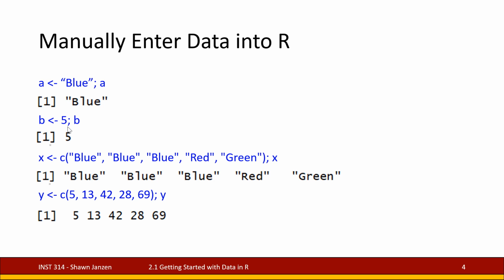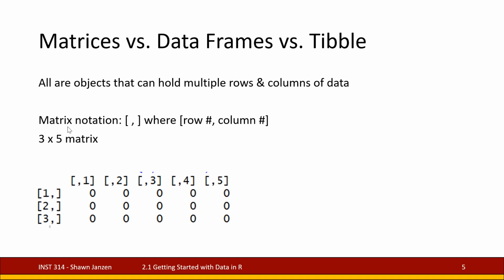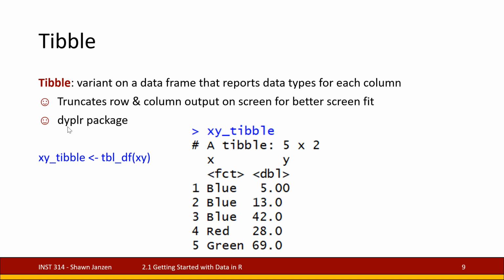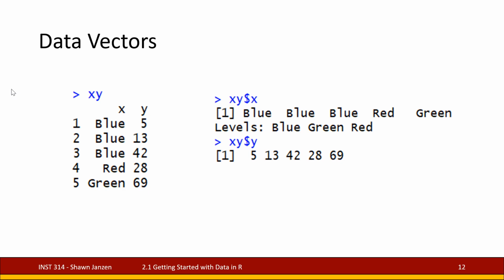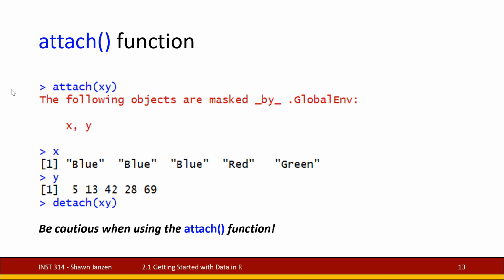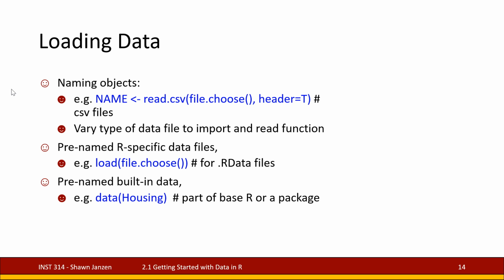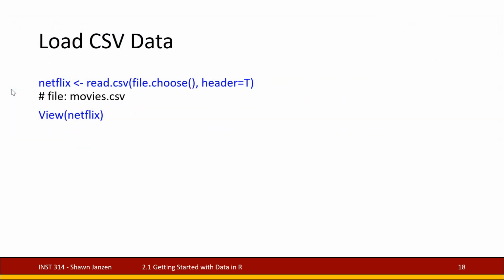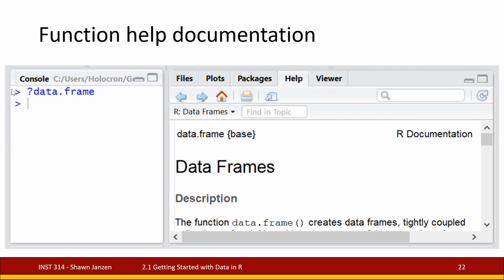2.1 Basic Data Management in R - Getting Started in R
1st of 4 videos on basic data management in R.  This video introduces the R Studio environment and navigating it for data analysis.

Please forgive the low production quality - this was an early learn & go video.